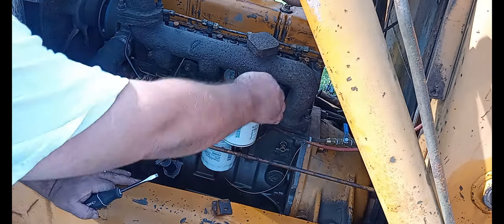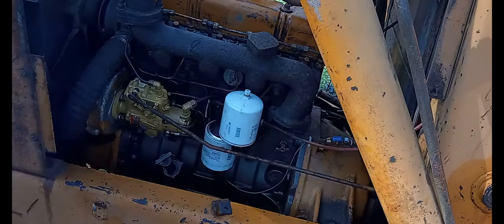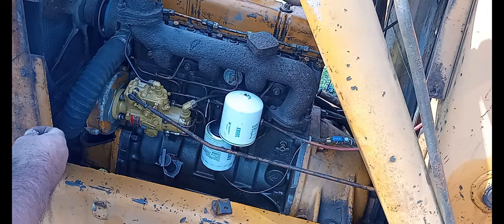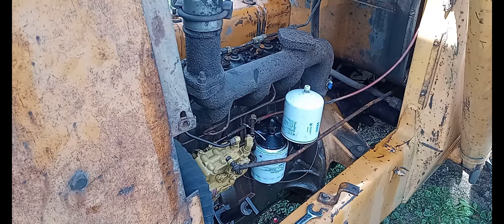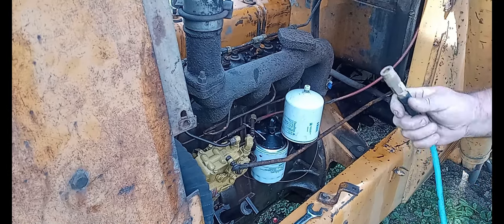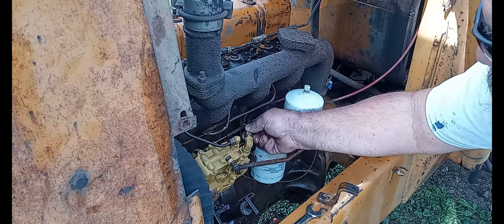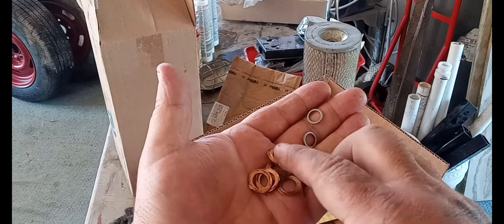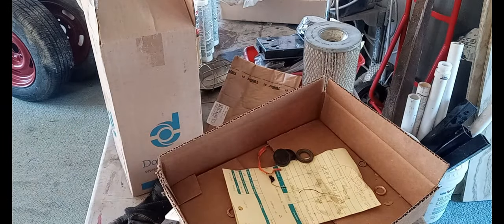Case 580C 207D rebuild pt 15, starting up machine, spoiler alert she runs!!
Rebuilding a case 580c 207d backhoe, finally the start up! spoiler alert, she runs! check out in video links to watch the entire playlist, you'll be glad you did! learn what not to do before you build! but yes go build something and share it!